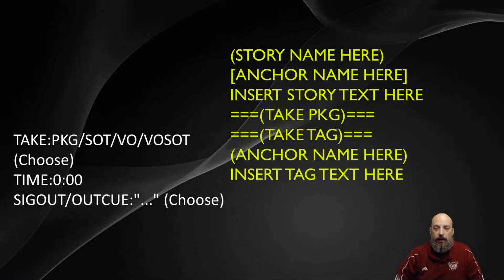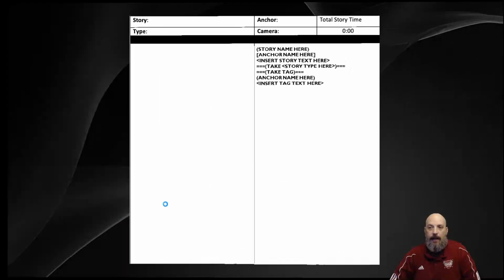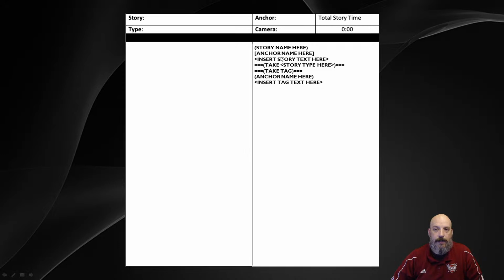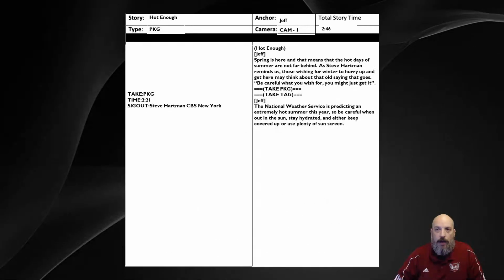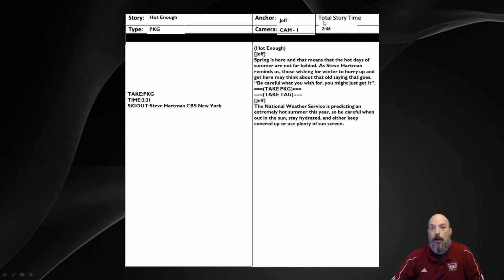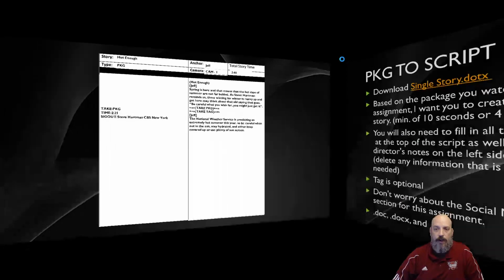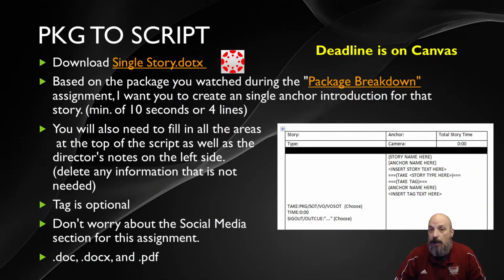JRN3365: Assignment PKG to Script